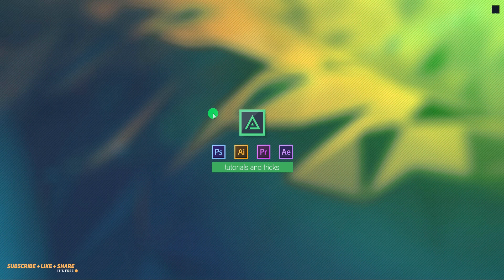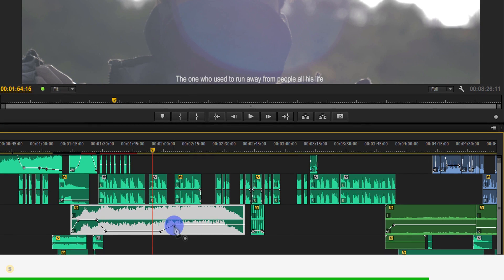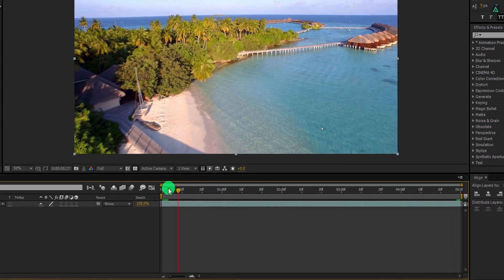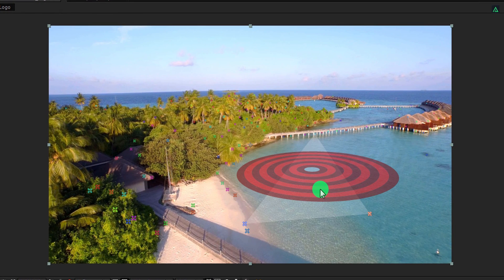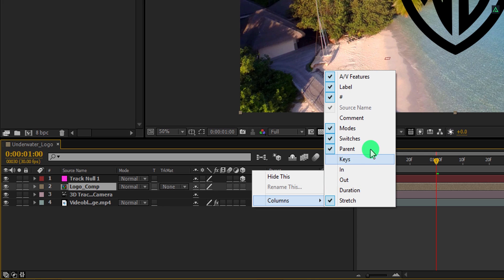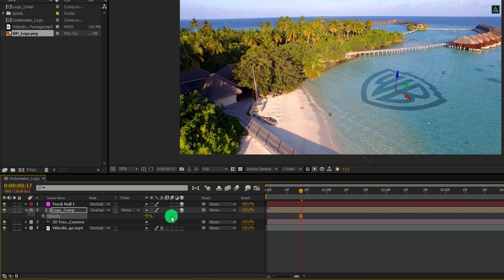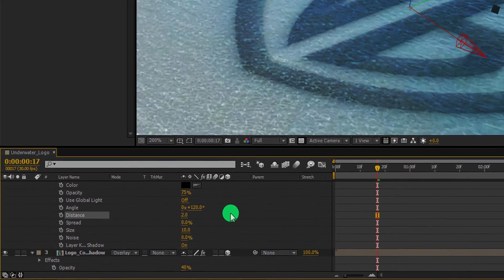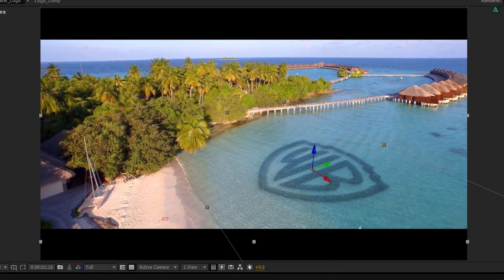Underwater Logo - AQUAMAN Style - After Effects Tutorial - No Plugins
Hey Everyone,
Welcome Back Again. As you may know, I am a Superhero fan, and here comes the Title Design, Inspired by the Aquaman Movie Trailer. This is really a very cool effect, with so many new Techniques of After Effects, Including 3D Camera Tracking. So get yourself a cool looking logo Intro, with just a few simple steps. This tutorial is also going to cover, Aquaman movie logo intro, underwater text effect, underwater logo intro, movie title animation, 3d camera tracking after effects, motion tracking tutorial, after effects motion tracking, after effects camera, Aquaman trailer, and many more. So take a look, spare some time, and Be the Aquaman.